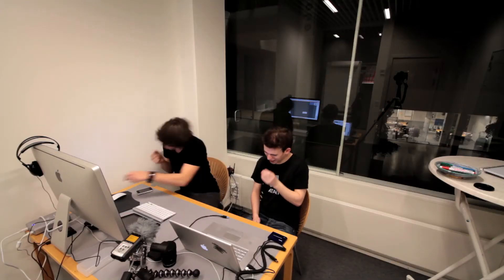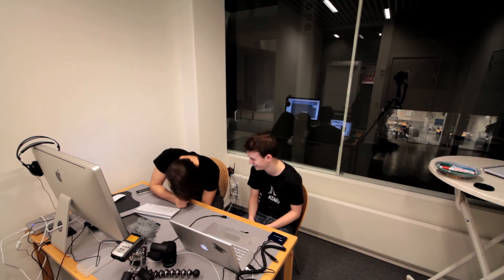Project Sønderborg - vlog 4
Office! Office! Office! Office! Office! Office! Office! Office! Office! Office!